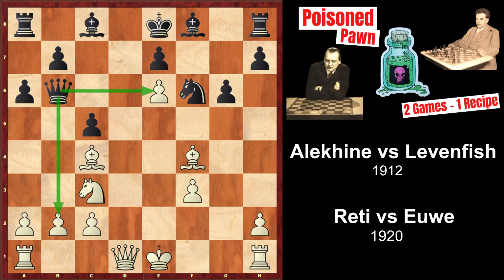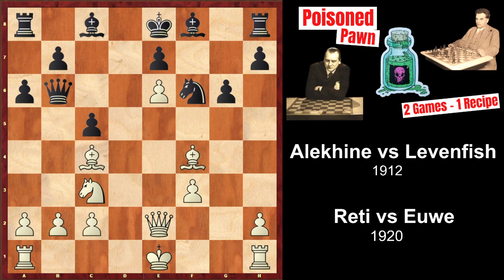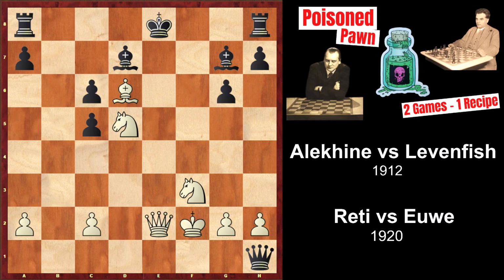Sudden Death after Grabbing a Poisoned Pawn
Alekhine and Reti punish their opponents for grabbing the poisoned pawn on b2. The spectacular piece sacrifices followed in order to gain more tempi and lure the unfortunate black queen into the corner of the board. After that White started a devastating attack on a lonely black King with all remaining pieces, as Black completely neglected the development.